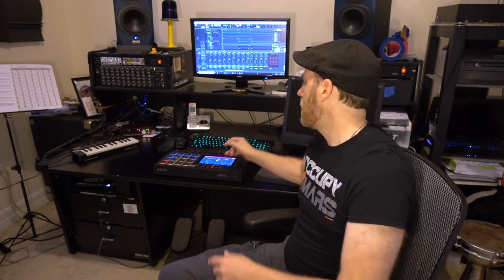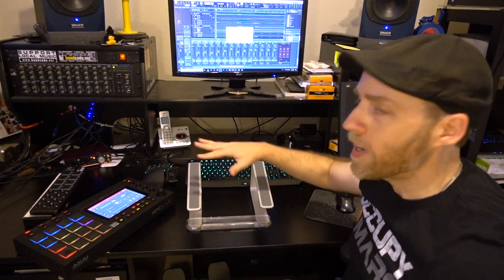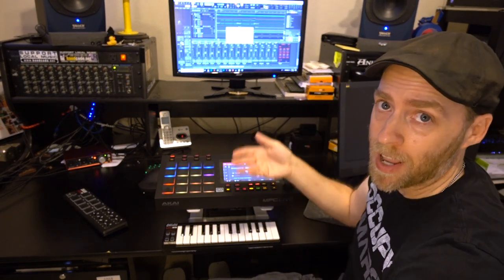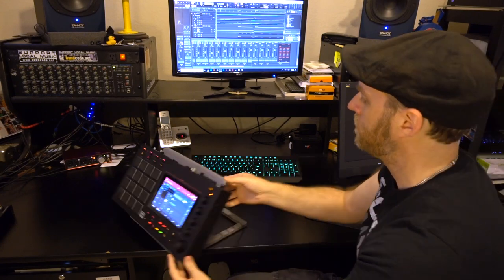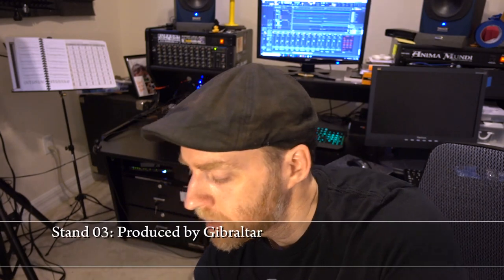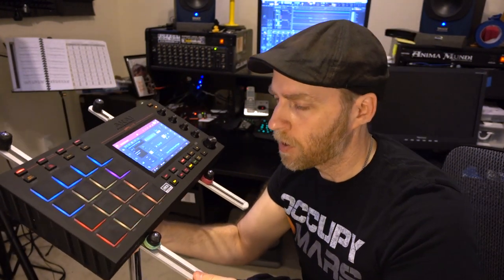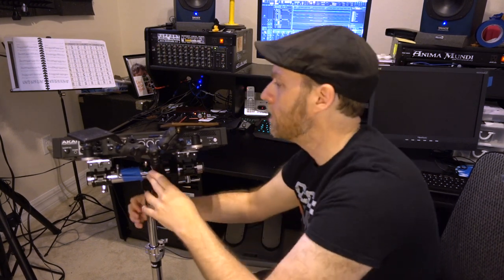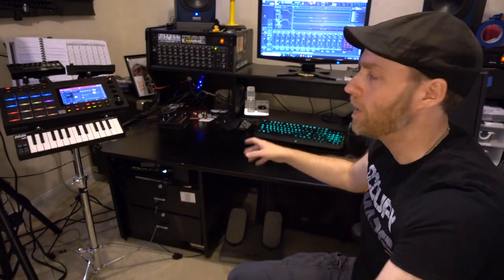3 Stands for the MPC Live | Beats in a Bag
Demos and reviews of three different stand options for the Akai MPC Live.

Stand 01: Griffin Elevator Desktop Stand for Laptops
V2 (more expensive, but has stoppers)

Stand 02: Sketching Travel Set
I appear to have got it on sale for $20. However, here's the manufacturer site with more kits with the same easel

Stand 03: Gibraltar Electronic Drum Mount Station

As Escape the Clouds, Mark Rossmore creates steampunk-inspired music, stories, and videos. He has released three albums and two EPs, and is currently hard at work on his next album. His Beats in a Bag series focuses on mobile music production.